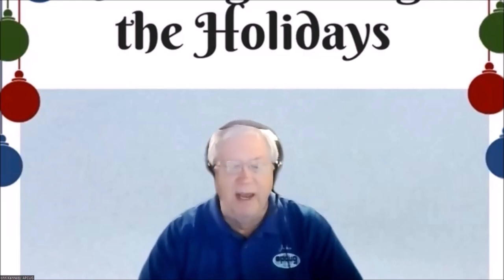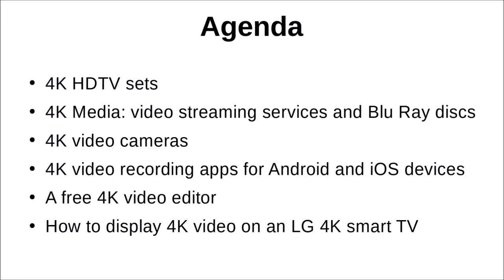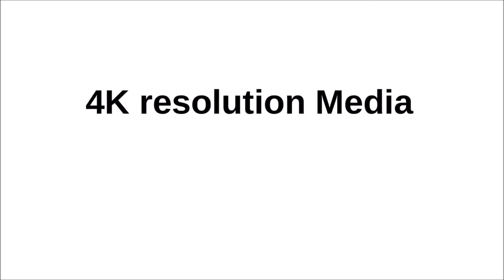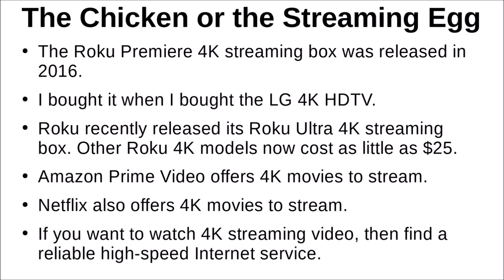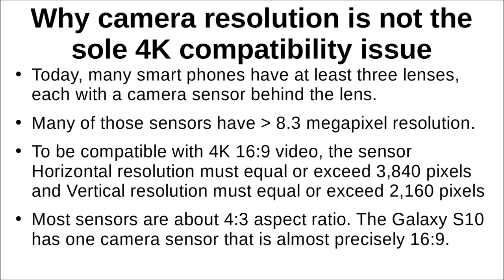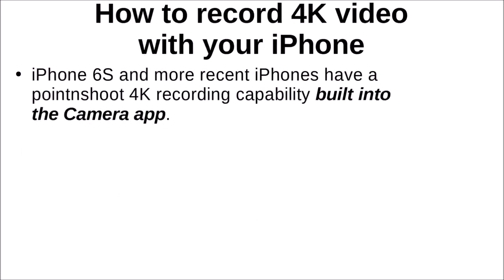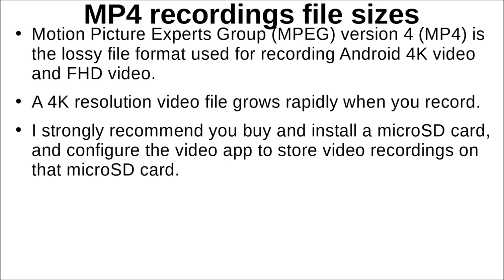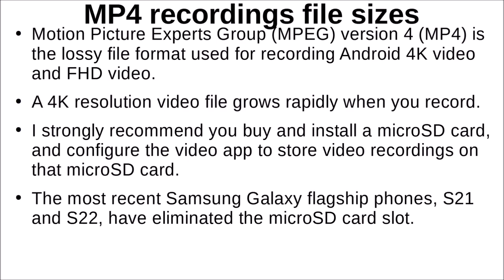Record 4K Video with Your Smartphone, John Krout - APCUG WedWorkshop 12-14-22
Record 4K resolution Video with your smartphone or tablet with John Krout, Presenter, Potomac Area Technology And Computer Society And APCUG Speakers Bureau member. Modern top-of-the-line smartphones can shoot 4K resolution videos, meaning 8.3 megapixels resolution. However, suppose your slightly older smartphone or tablet has a camera with an 8.3-megapixel resolution. In that case, this presentation will show you a free app to shoot 4K resolution videos on your Apple or Android phone. In addition, you will see a comparison of file sizes by different 4K video apps. Finally, decide for yourself which app does the best recording for your needs.

APCUG is not a part of nor a representative of any manufacturer, product, reseller, dealer, consultant, or business and does not recommend or endorse any product. Opinions provided by the information in this video or the presenter(s) are individual opinions and do not represent the organization, directors, advisors, or members.